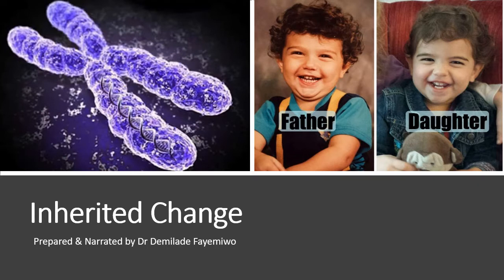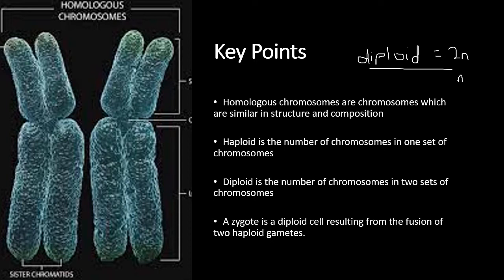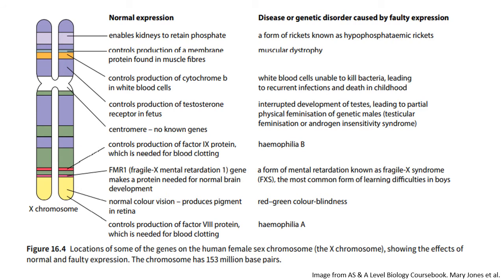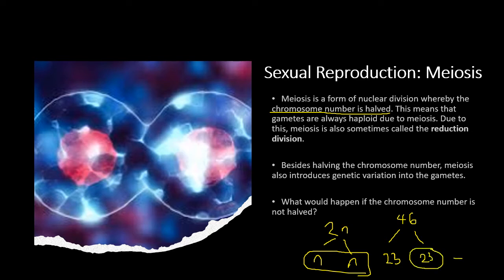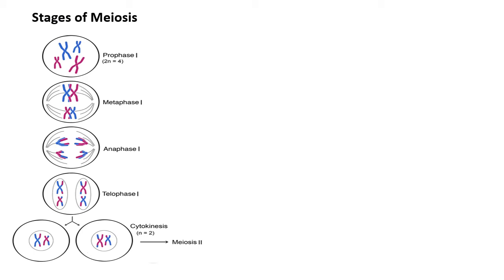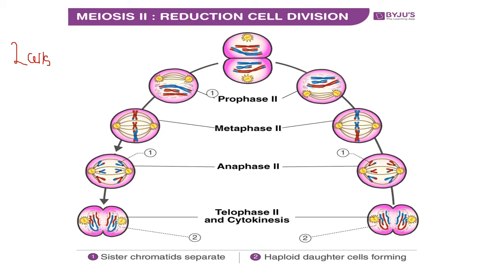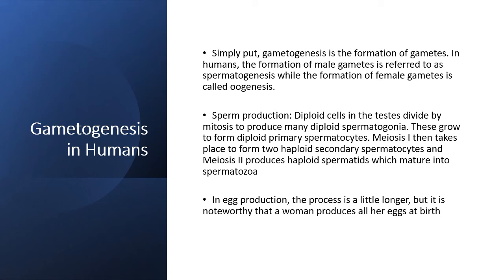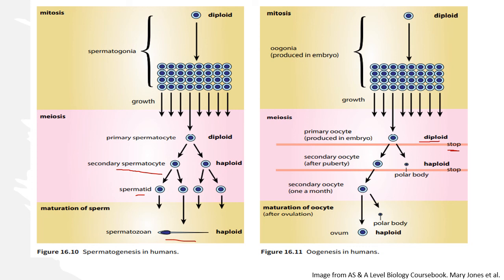Chapter 16.1: Inherited Change - Chromosomes and Meiosis - (CIE, SBI3U, SBI4U)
Have you ever wondered why you have a blend of your parents' features? Or why your grandmother's features are expressed in you but not your parent? Inherited Change explores these questions in detail. In this chapter, you will learn more about chromosomes (the autosomes and the sex chromosomes). You will also learn about the role of meiosis in ensuring variation, genetic mutations and how genes are controlled. In this introductory video, you will learn about chromosomes and how meiosis results in variation through crossing over and independent assortment.